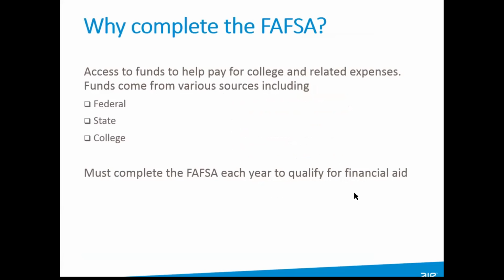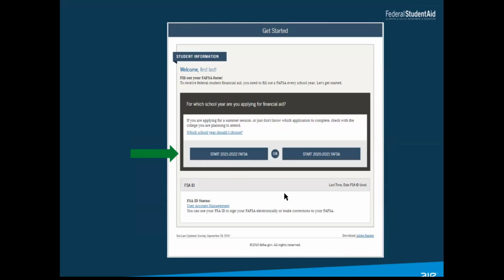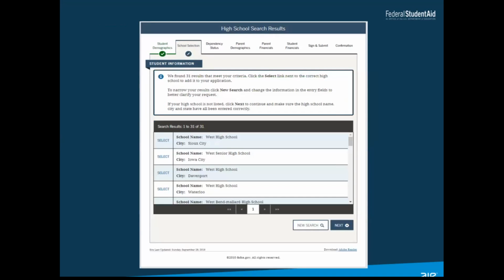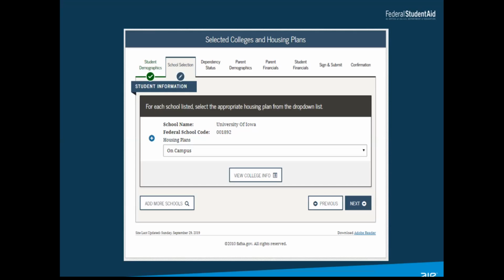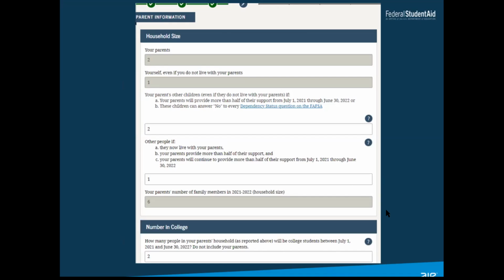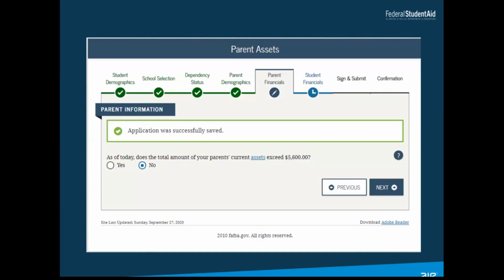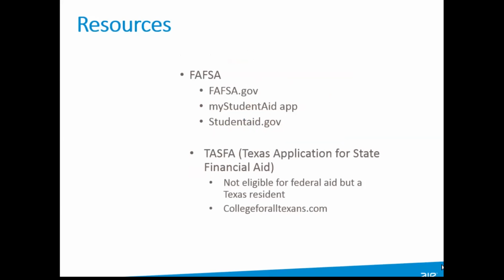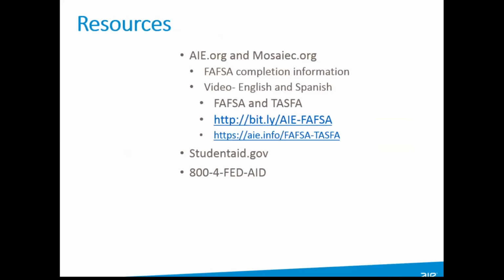FAFSA/TASFA Presentation - December 1, 2020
Richard Sapp, from Trellis, joins the Round Rock ISDs Counseling Services department to provide parents and students with valuable information on the FAFSA and TASFA.